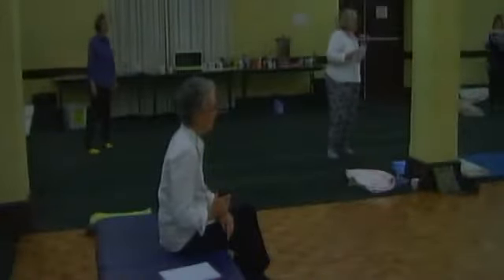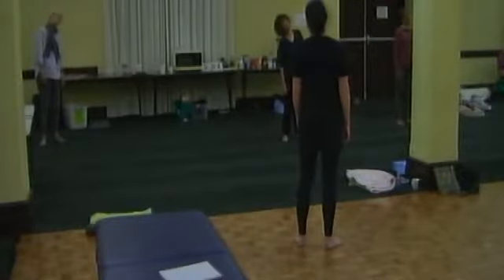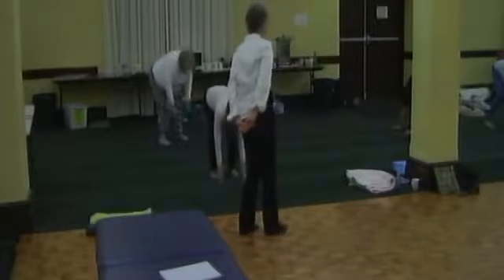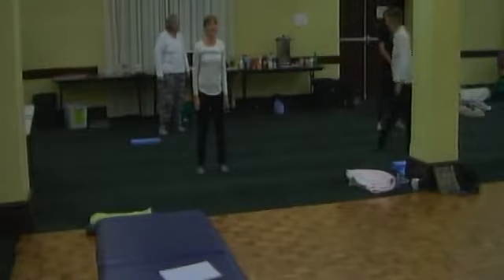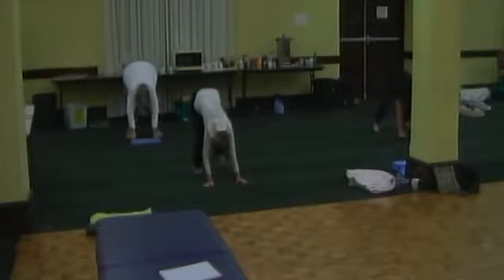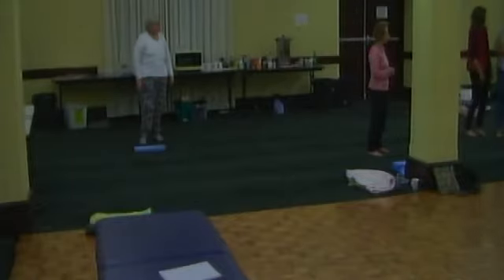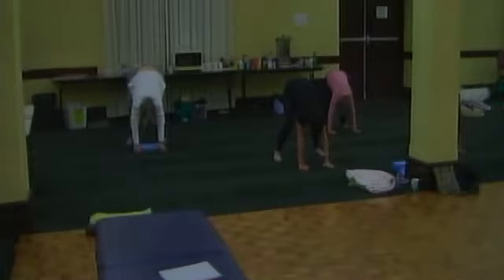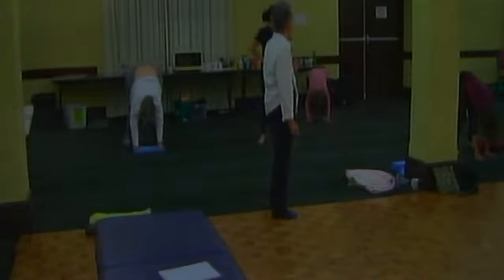Seaus2MelbS5D6dATM All four